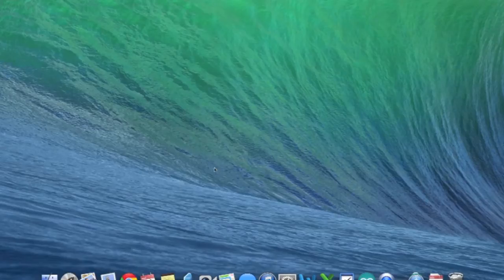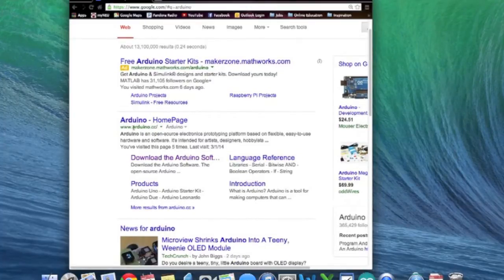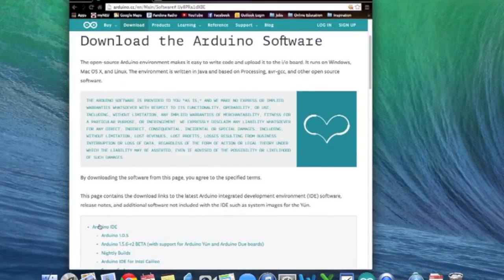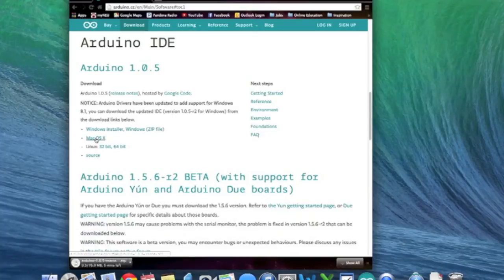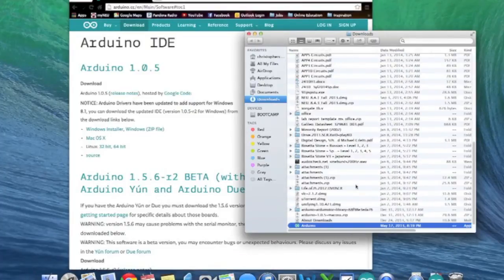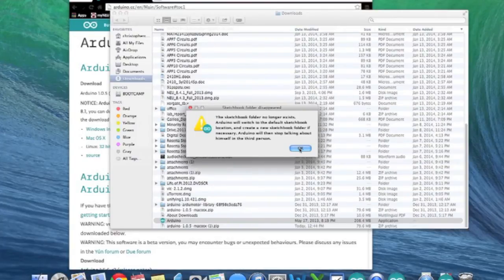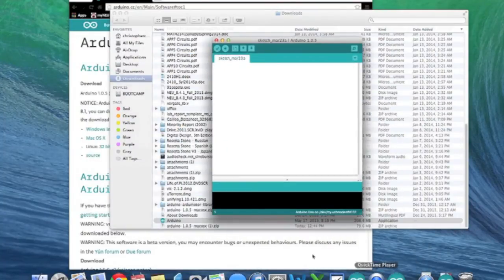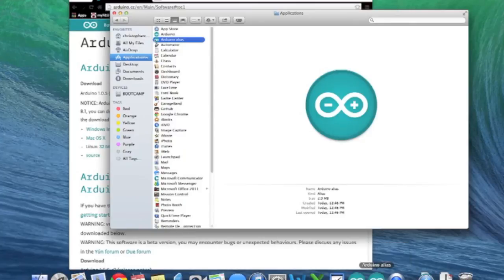How to Install the Arduino IDE on MAC